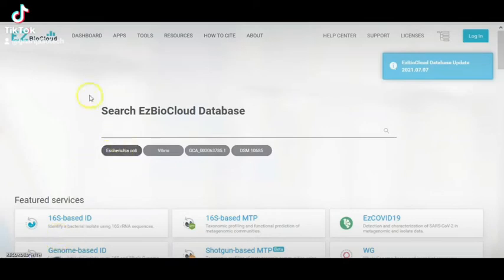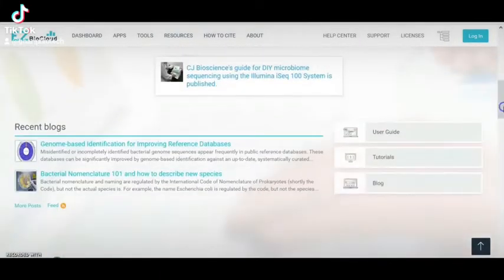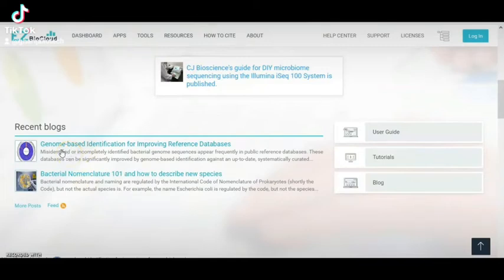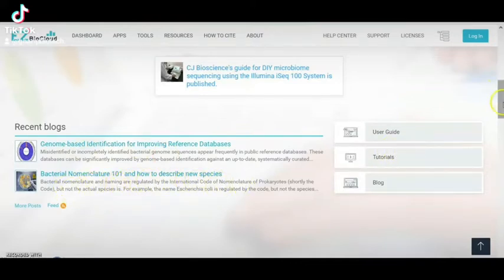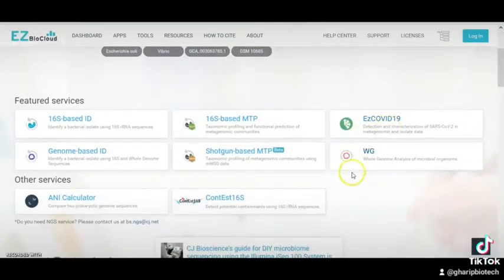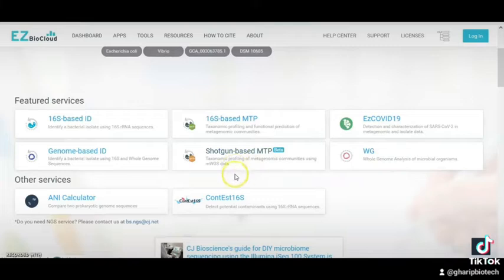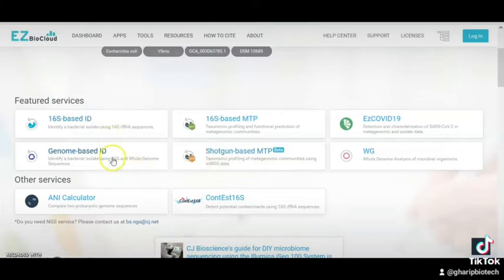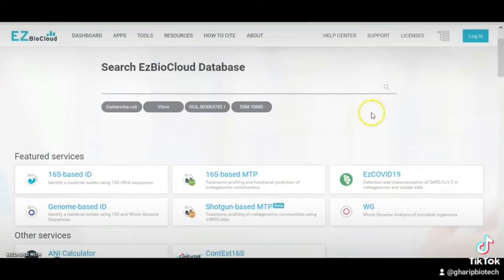ezbiocloud.net identify new bacteria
identify new bacteria